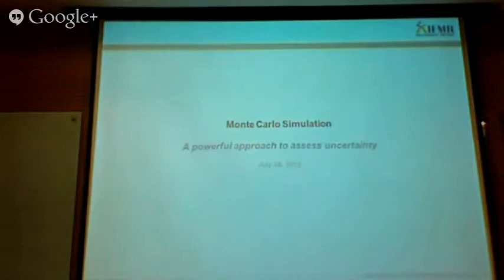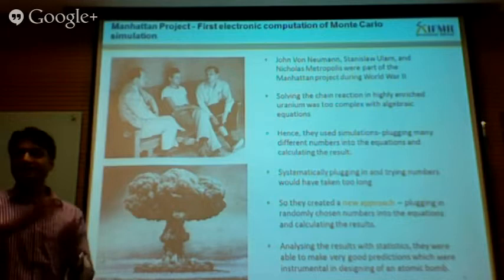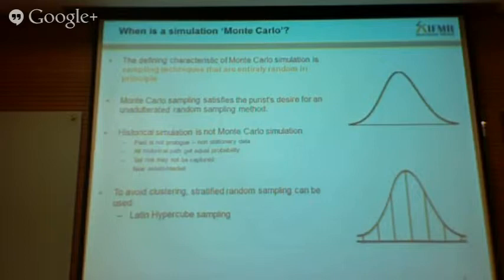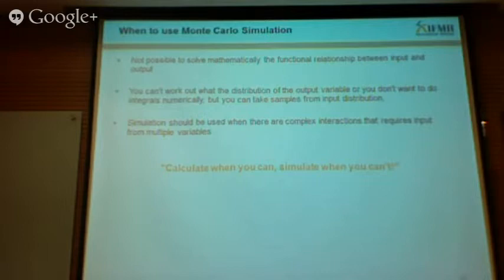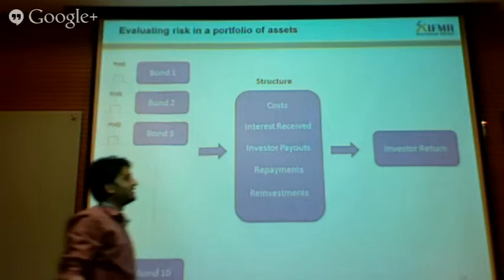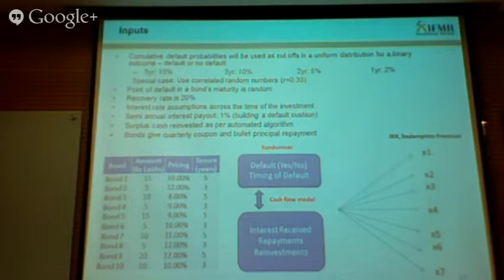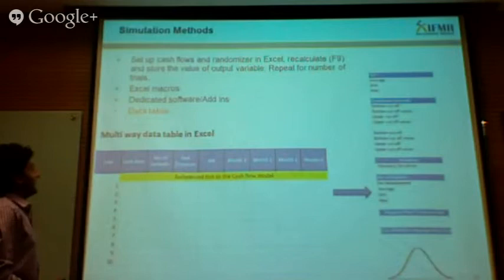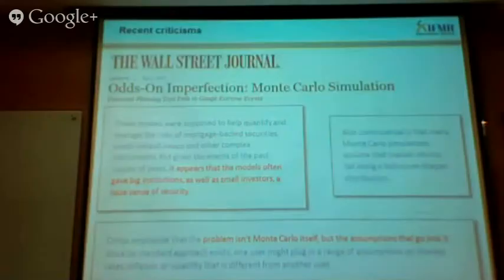Spark: Monte Carlo Simulations -- An introduction